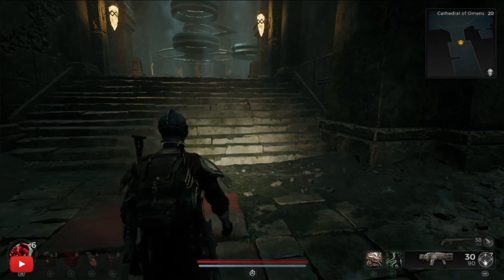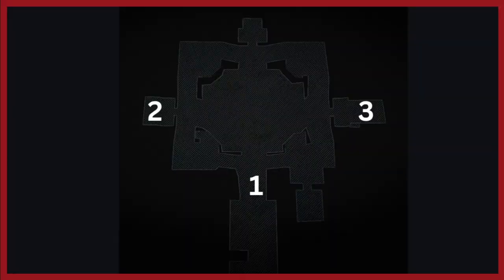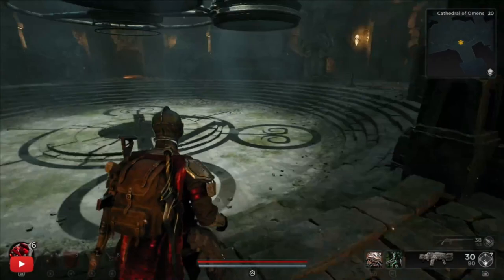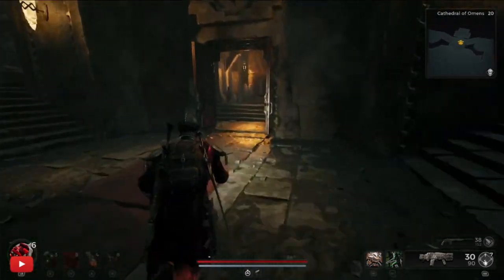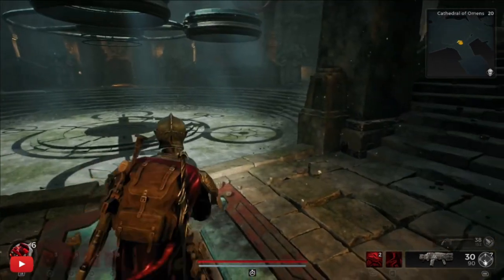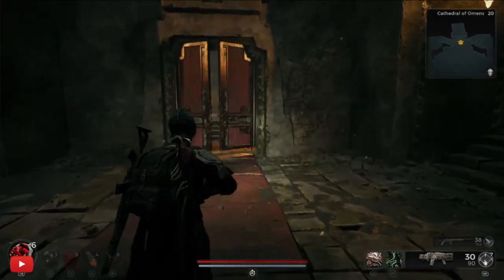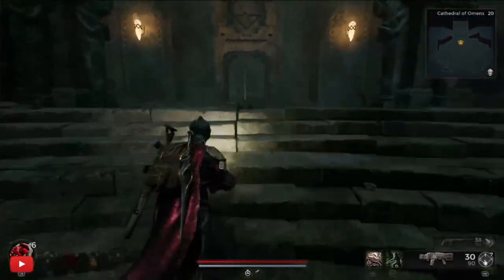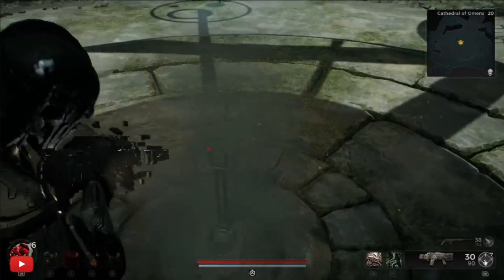Remnant 2 - How To Get Sagittarius Bow! Ring of Omen & Cathedral of Omens All Puzzle Solutions Easy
Over the last few weeks I've been trying hard, like really hard 🙄 to improve the quality of my videos, doing things like improving the audio and image quality, hopefully as my viewer I'm hoping you are already seeing these improvements. My goal going into the new year is to become the best content creator i can be. WE MARCH🔥🔥🔥👍👍

Games Games Games All About The Games, On this channel I'll be making guides, playthroughs, Fifa sbc's and tips and tricks for any and all Games...BOOM💥

The main part i'm going to be covering will be guides, fifa sbc's and tips, and in the near future playthroughs.